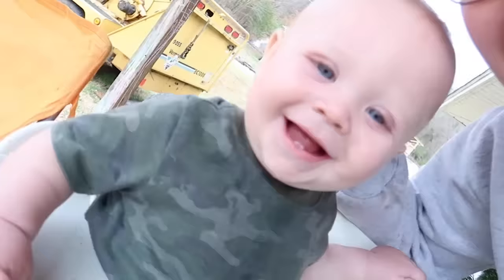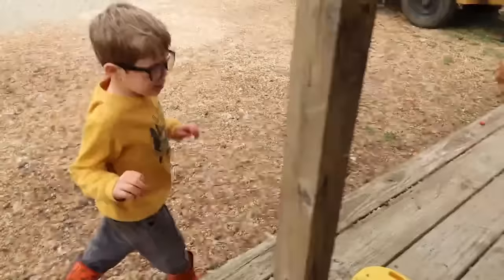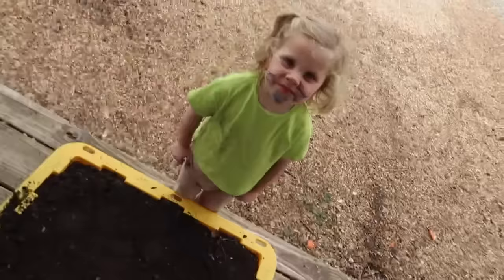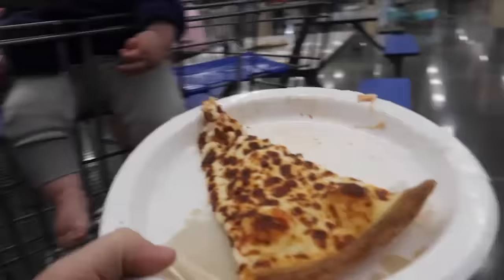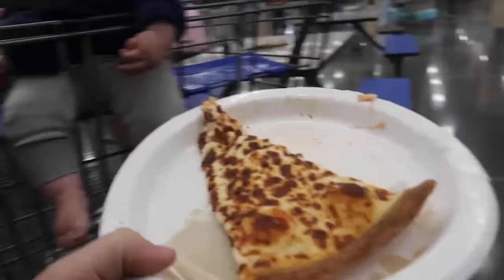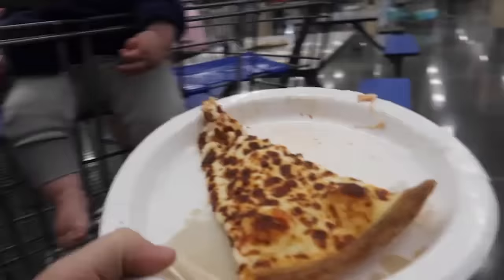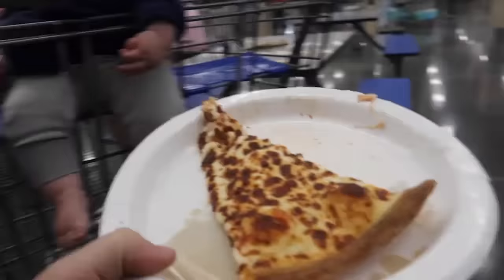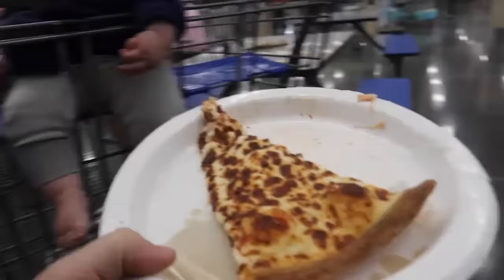Might Be Addicted!